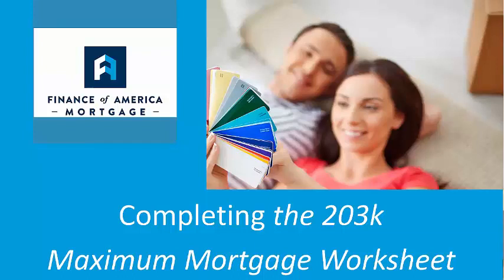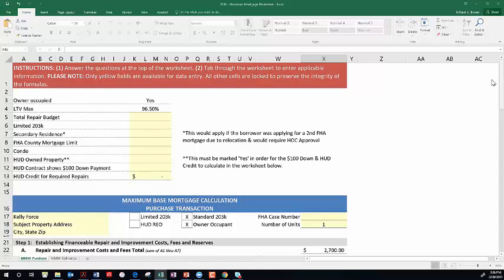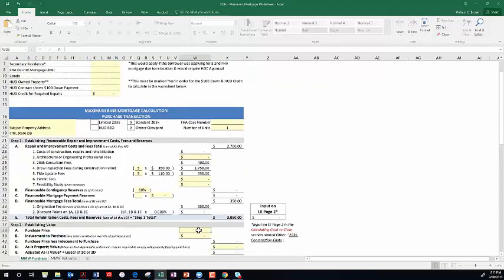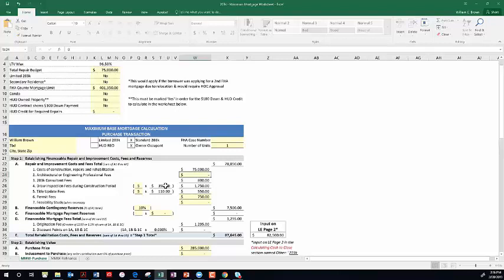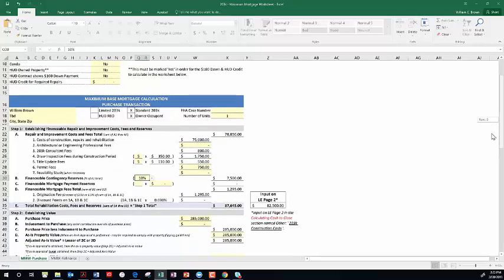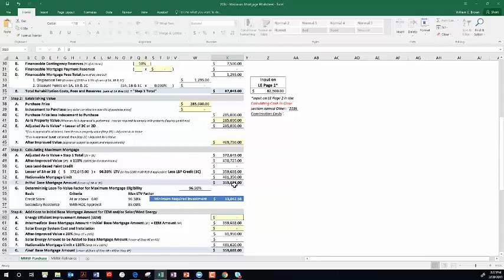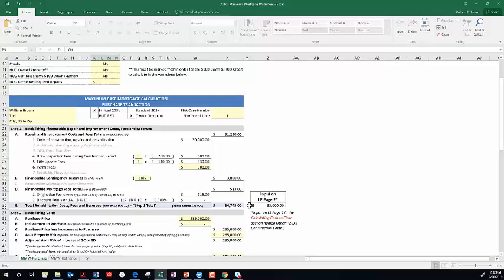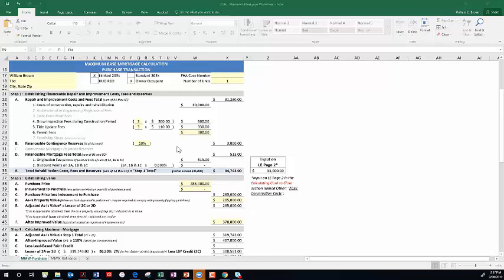How to Complete the Maximum Mortgage Worksheet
Learn how to complete the Maximum Mortgage Worksheet for the FHA 203k Limited and Standard products with Finance of America!

In this webinar we will share the in's and out's of completing the FHA Maximum Mortgage Worksheet. Plus, learn about Finance of America's Exclusive RENO Project Manager Program! We make doing RENOvation loans easy by giving you the following:

1. Assigned renovation project manager
2. One-on-one project management
3. Detailed guidance and assistance on who is responsible for various stages of the transaction
4. Introductory calls with both the loan originator and the customer

You will be amazed at the help and support you will get on your RENO loan projects with the Finance of America RENO Project Manager Program!

Join, Ginger Bell, Education Specialist and William Brown, National Renovation Sales Manager, Finance of America, to find out how to complete the FHA Maximum Mortgage Worksheet.

Demand for RENOvation loans are on the rise! Find out how you can utilize these fantastic loan programs.